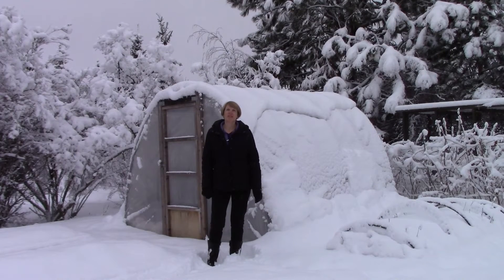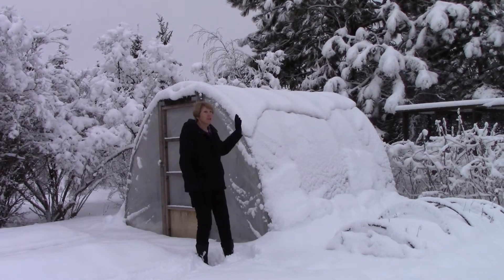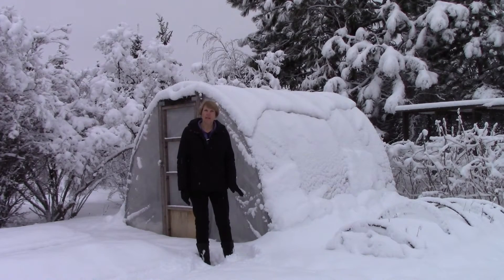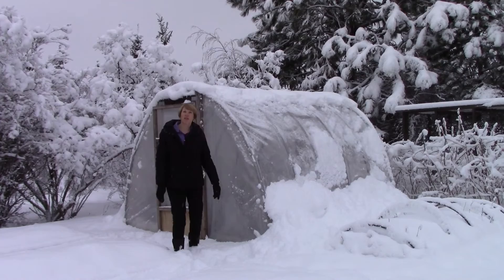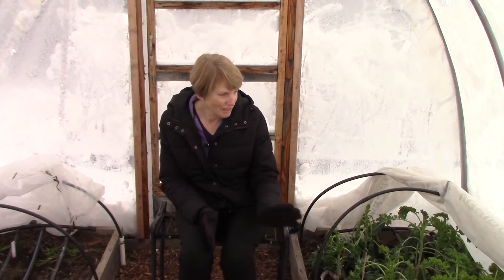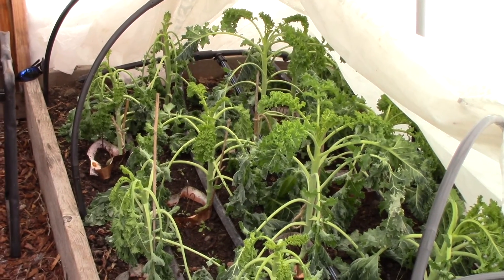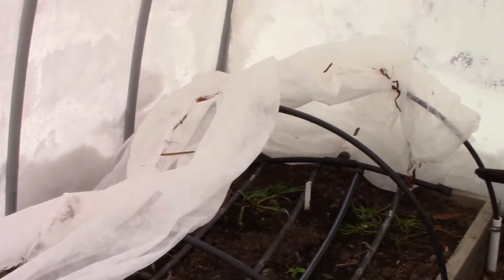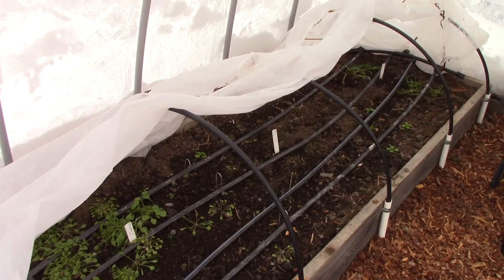Hoop house update - December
This is an update on how garden columnist Susan Mulvihill's winter hoop house is doing. From Susan's in the Garden, susansinthegarden.com.